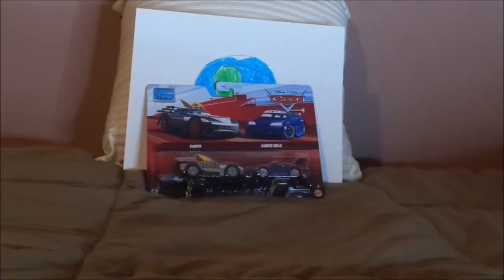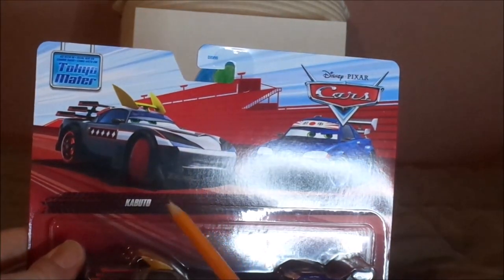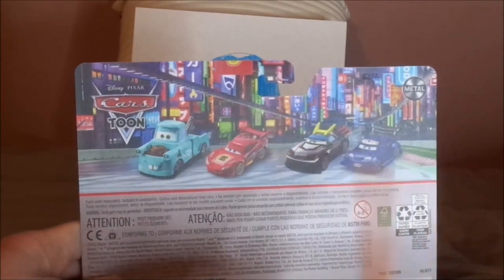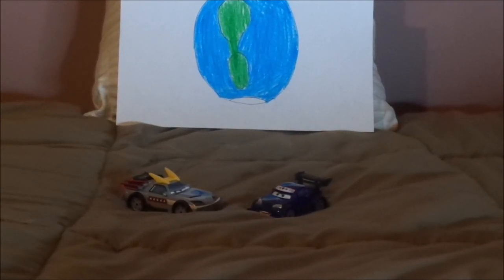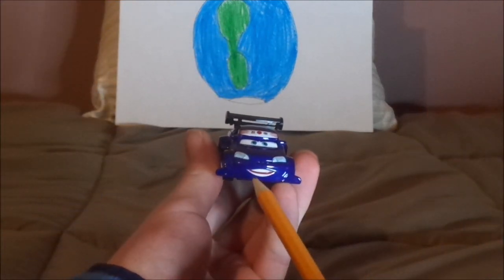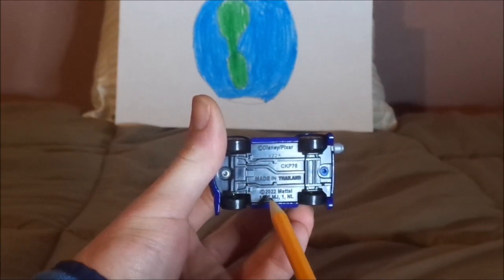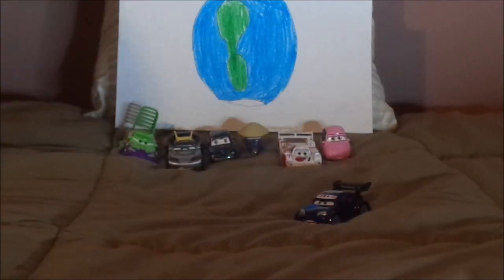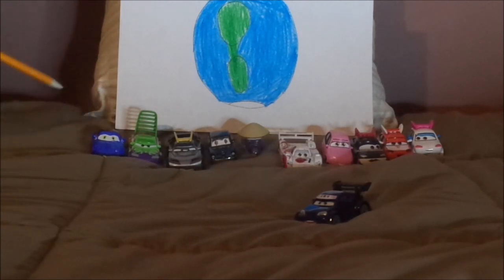Disney Pixar Cars Toon Kabuto's Ninja diecast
Hello everybody & today, we're gonna take a look at Kabuto's Ninja From Cars Toon: Mater's tall tales episode, Tokyo Mater, which Mattel should release all 4 Ninjas as diecasts. Note: During the ending bit, I forgot the name of the blue car with green eyes, but now I remember, it's Eunos.
0:00 Intro
0:28 Unboxing
1:29 Retrospective
4:28 Review
6:13 Closure